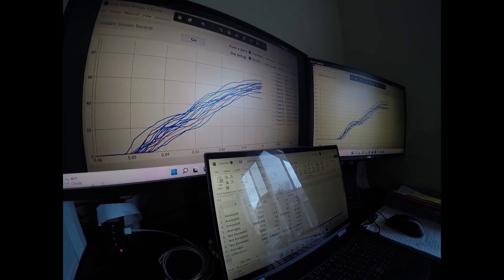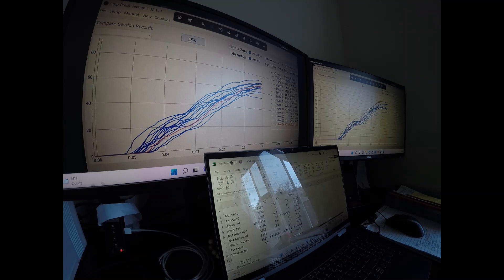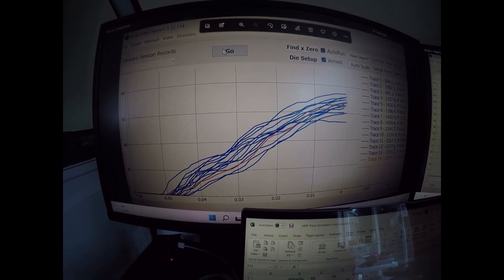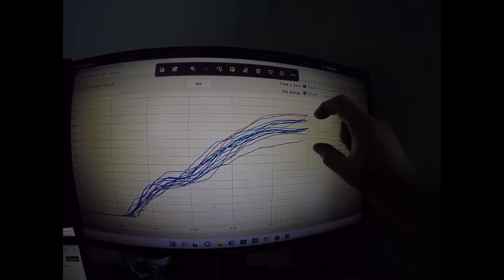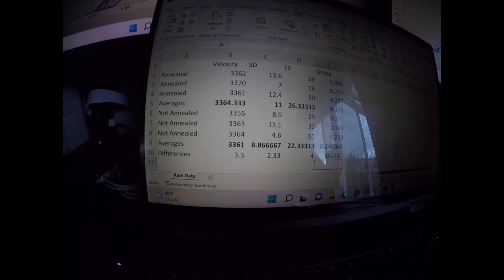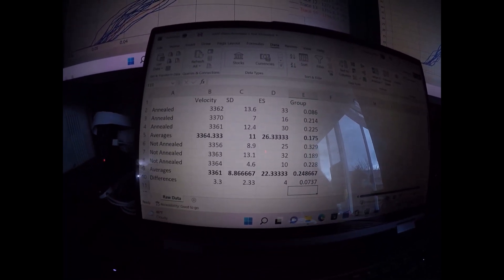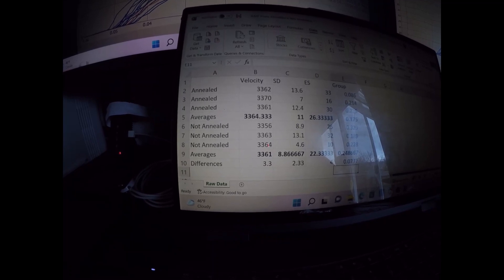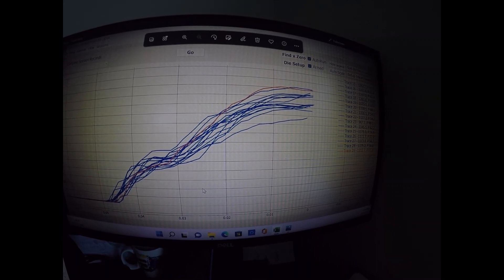AMP Press Series: Annealed vs Not Annealed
The purpose of this video is to display data regarding the difference in AMP Press profiles, ballistics, and precision among annealed and not annealed brass. The AMP Press pressure curves differed with regard to pressure curve shape and final seating pressure. The velocity, standard deviation, and extreme spreads were the same. The precision with the annealed brass was better relative to brass that was not annealed. Annealing is recommended.